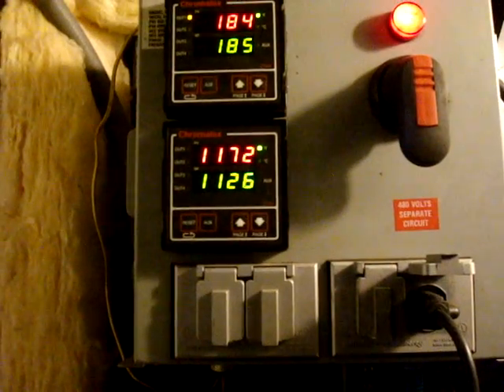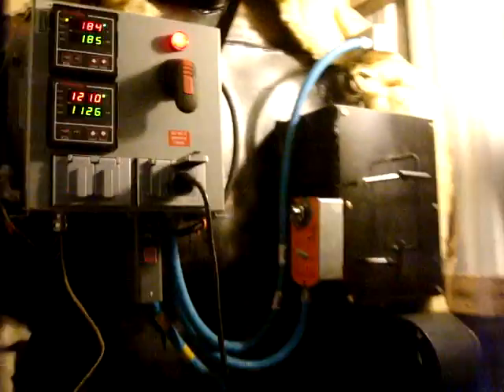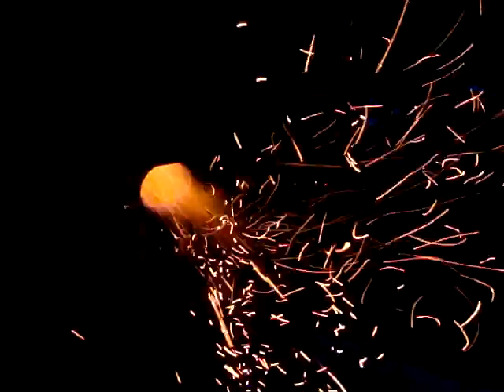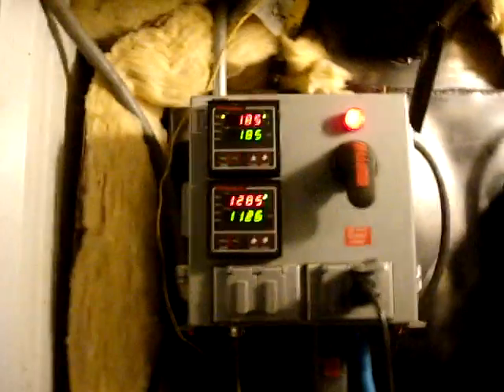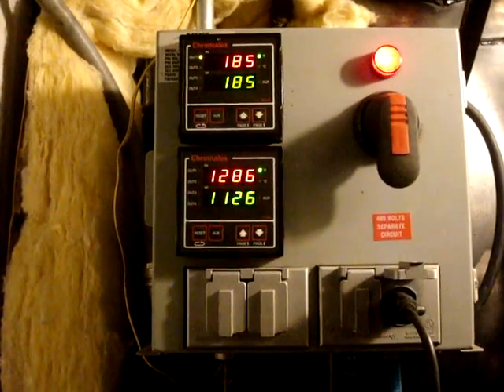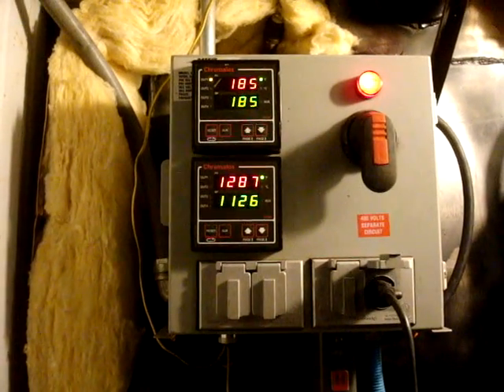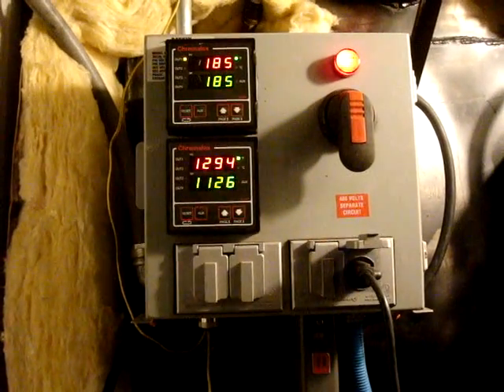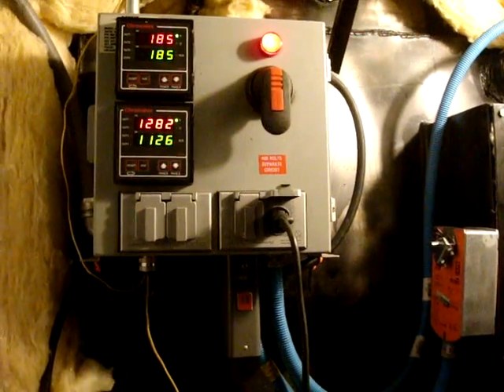Gasification chamber burn and temperature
After a 24 hr burn with the temps in the 20*all day and teens last night.My son and I reloaded the furnace.Turned the blower back on ,and we had almost immediate gasification burn.I believe the firebrick have finally seasoned.The furnace has been running for a week now.The whole burn chamber section in the gas chamber is full of flame,and not just coming down through the ports in the floor.Like I had been having before.
I also have flame all the way to the front of the tunnel as seen in the video.I did not have that before.The fire brick are now glowing and holding the heat.
The gas chamber thermocouple almost reached 1300*  burn temps.I imagine if it had ran a few minutes longer it would have passed that temp.As the cycle was not real long to come back up to the temp setting on the controller.
I am quite exstatic over how good this furnace is running,and glad to be sharing this science/technology with my son.Who is quite impressed with what old dad has created!
This boiler build is in the Homemade forum section at Outdoorwoodfunaceinfo.com